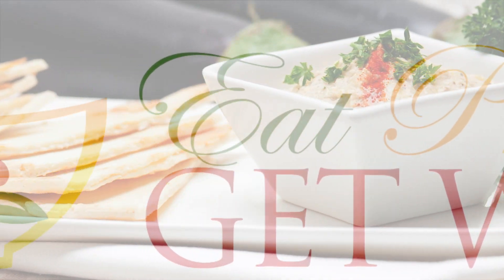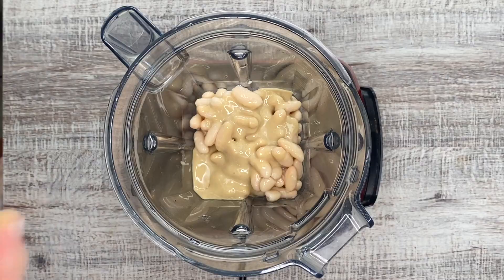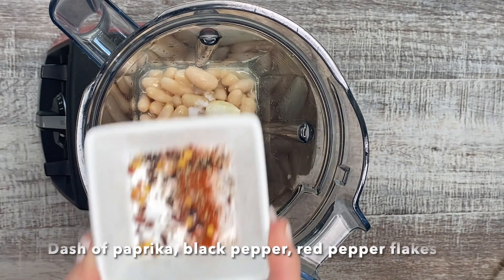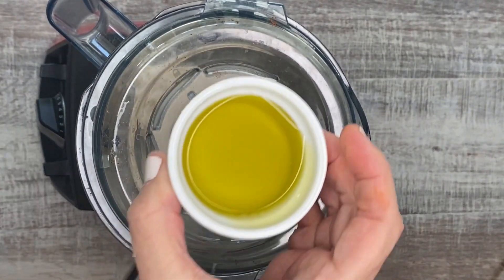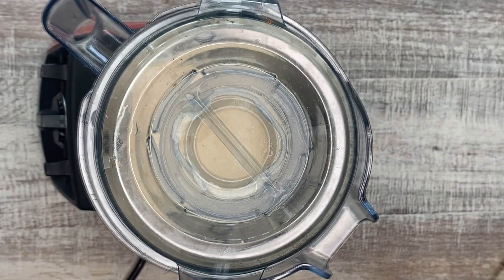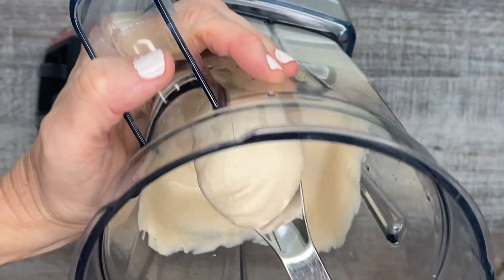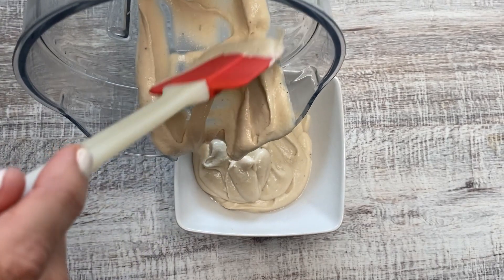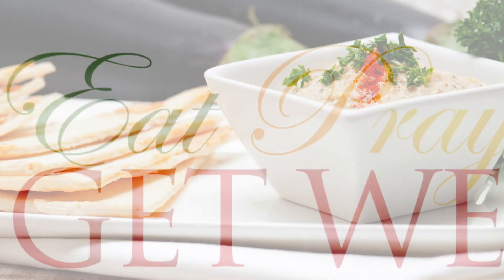Healthy White Bean Dip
This bean dip literally takes less than 60 seconds to make!